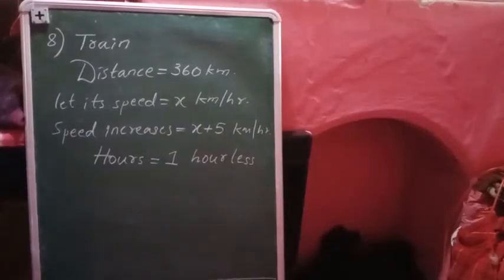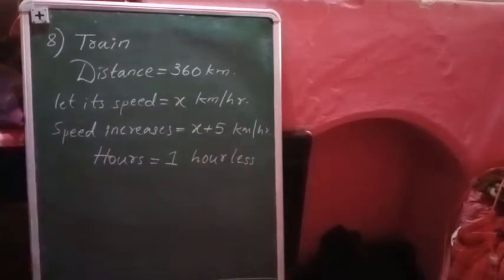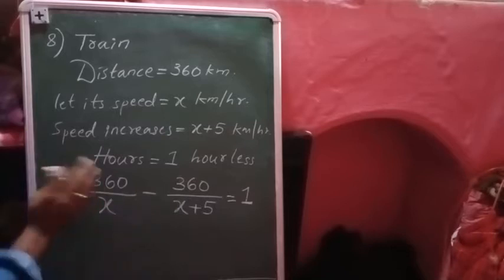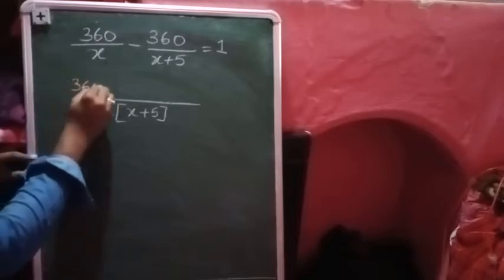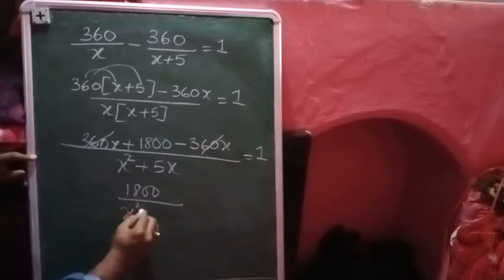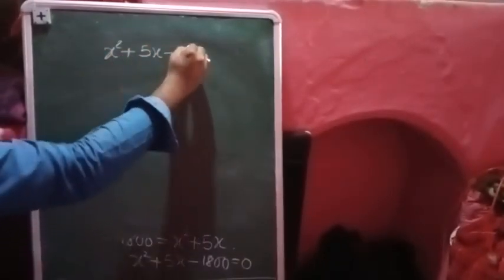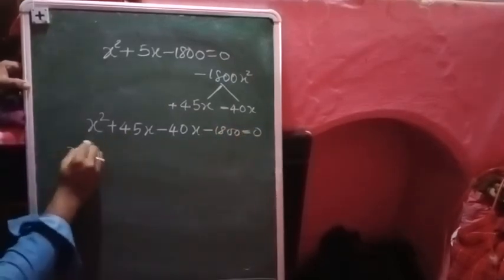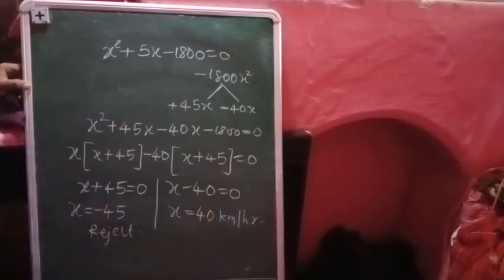Quadratic Equation video 16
Class X Mathematics Ptd. by Mr. Shahid sir